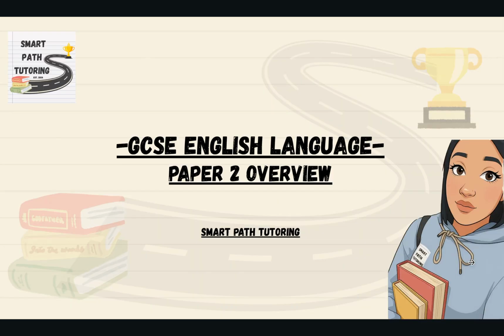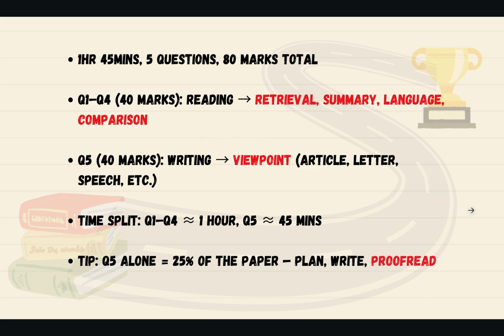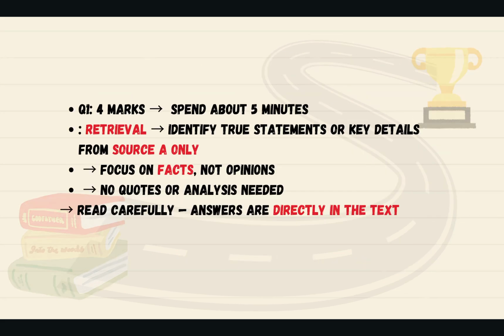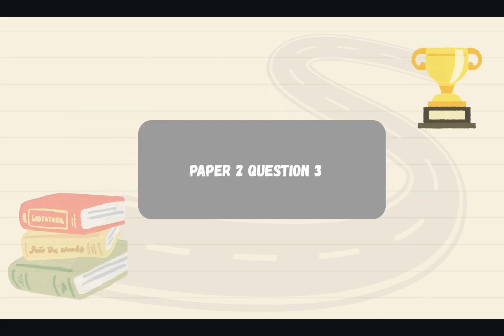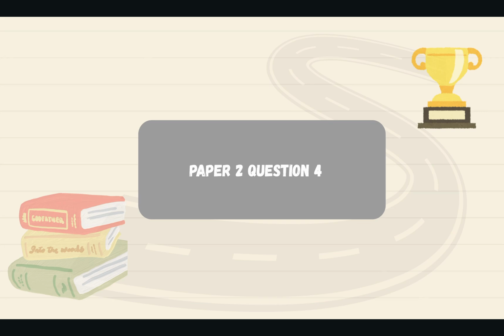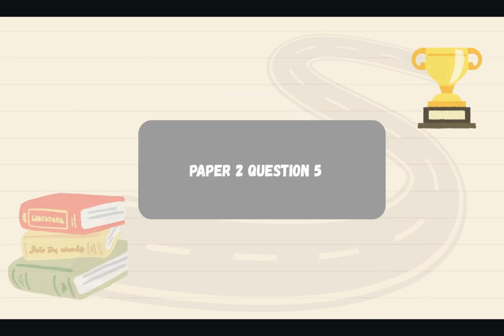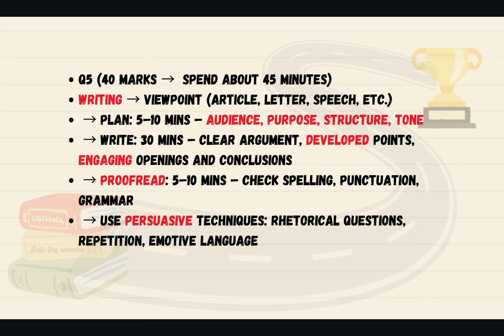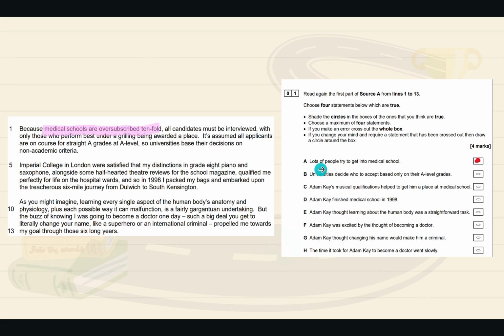GCSE ENGLISH LANGUAGE Paper 02 Overview | SMARTPATHTUTORING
Want to smash your GCSE English Language Paper 2? 🚀

 In this video, we break down the exam structure and show you exactly how to tackle Question 2 with confidence.